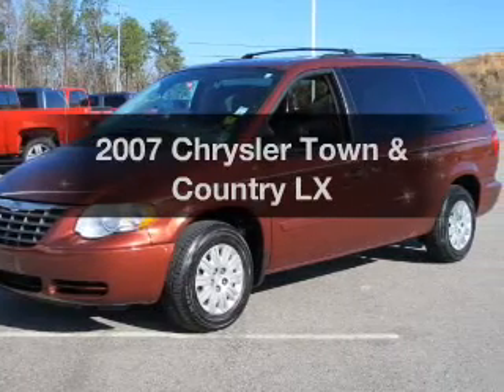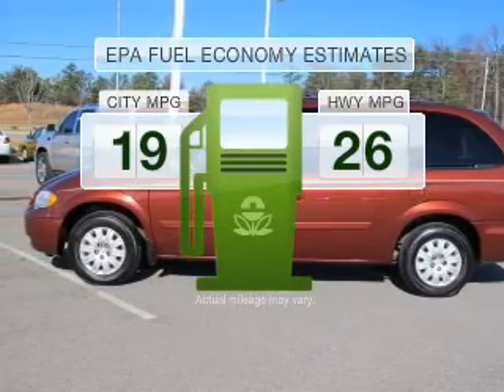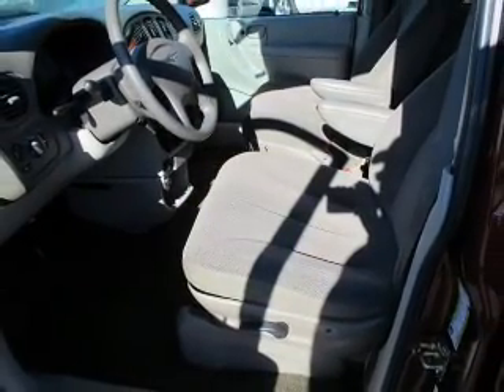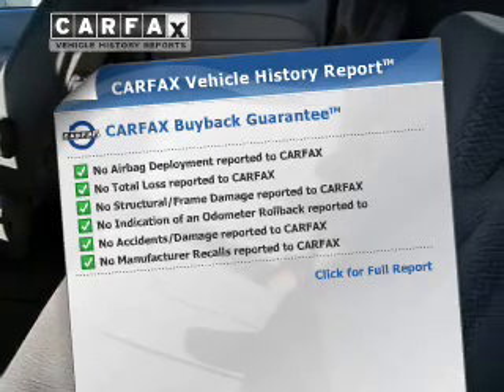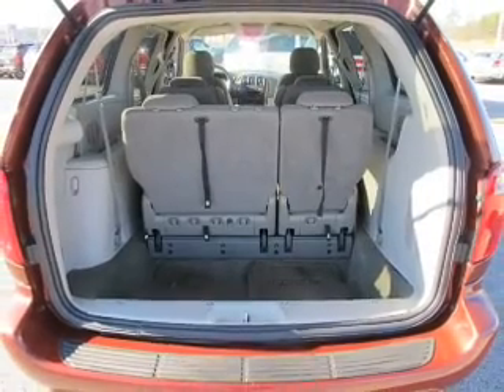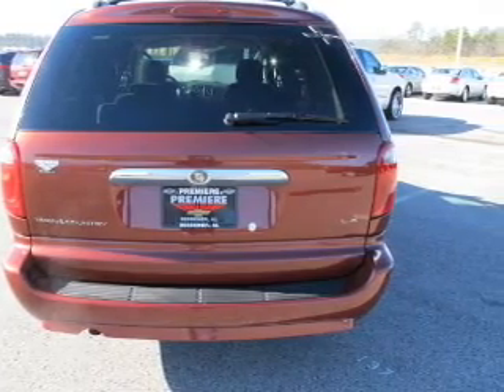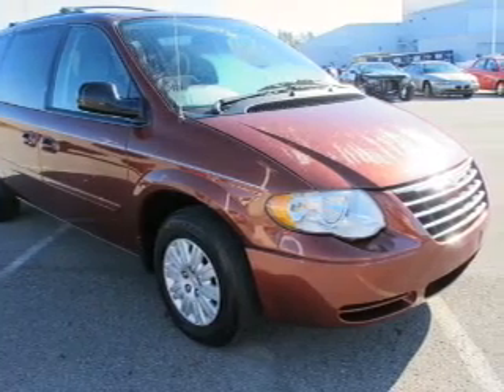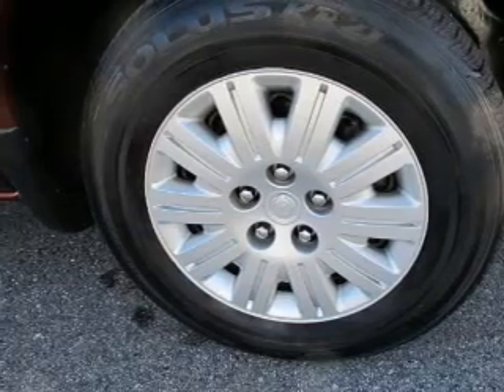2007 Chrysler Town & Country - Bessemer AL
Year: 2007
Make: Chrysler
Model: Town & Country
Trim: LX
Engine: 3.3 liter 6 cylinder 12 valve
Transmission: 4-Speed Automatic
Color: Cognac Crystal Pearlcoat
Mileage: 95109
Address:
4990 Premiere Parkway